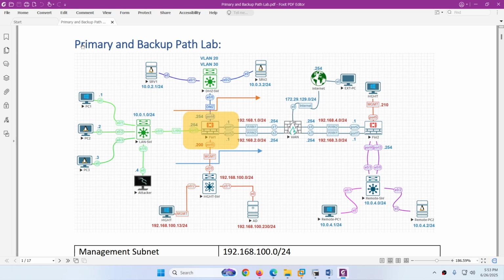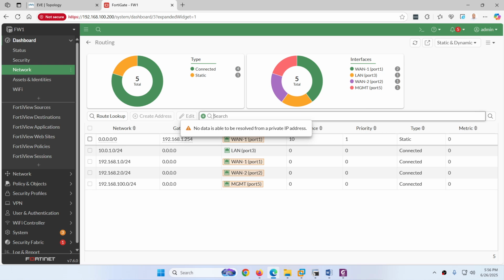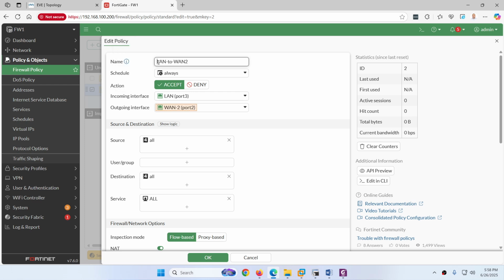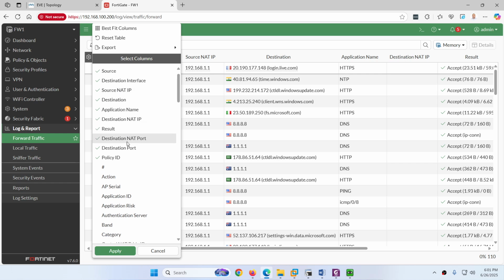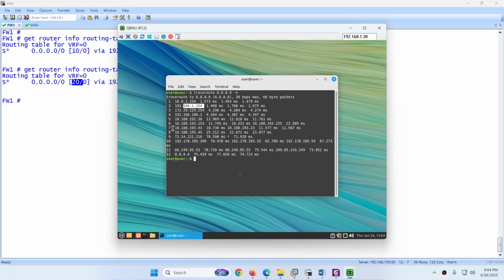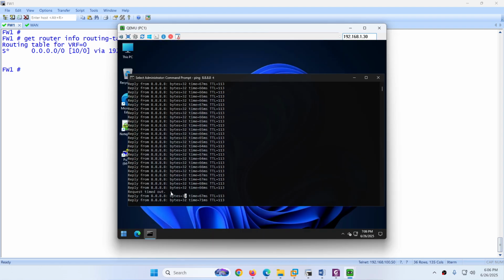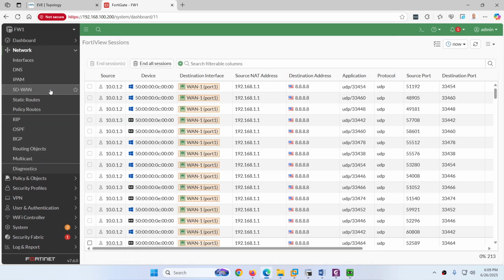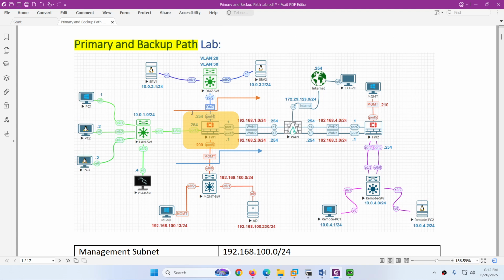FCP-FortiGate Administrator | Primary & Backup Route Configuration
FCP – FortiGate Firewall Administrator | Primary & Backup Route Configuration

Welcome to another hands-on lab session from our FortiGate 7.6 Administrator – FCP Certification Course! In this video, we’ll dive into configuring primary and backup static routes on a FortiGate firewall — a critical skill for ensuring network resilience and failover capabilities.